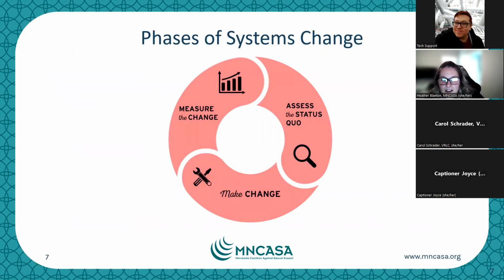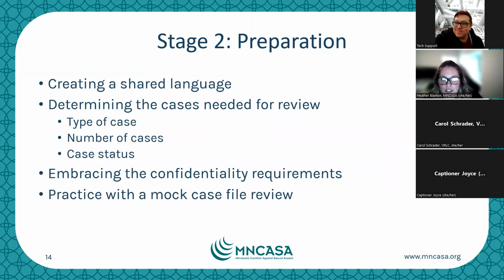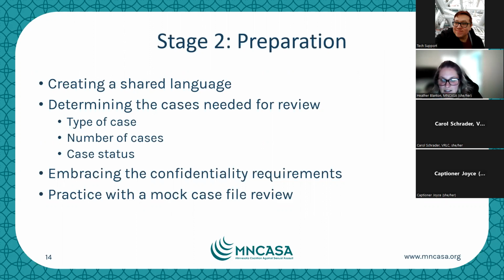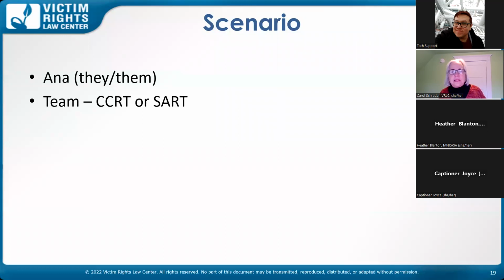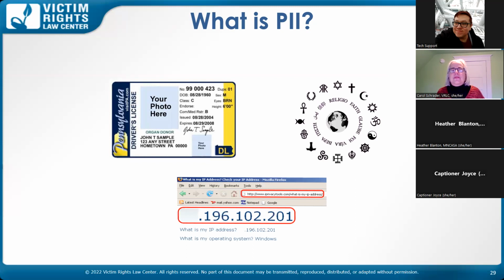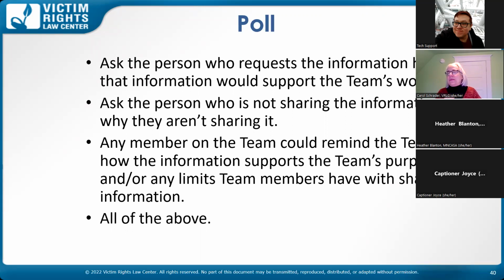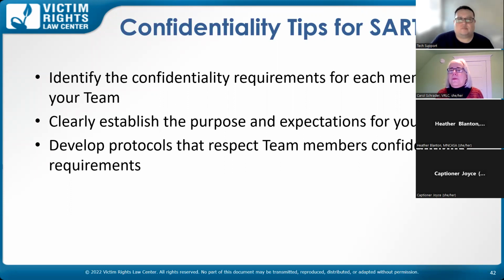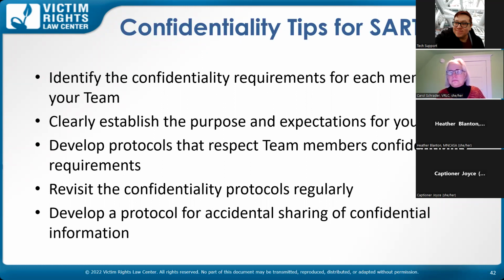Case File Review: Confidentiality Requirements for SARTs | December 7, 2022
This 1.5 hour national webinar discusses the importance of victim/survivor confidentiality for system change sexual assault response teams (SARTs) during the case file review process.

Learning Objectives:
- Define systems change, describe the three phases of systems change, and discuss where case file review fits into this model.
- Explain what case file review is and identify the four stages of the case file review process.
- Identify confidentiality requirements for case file review.

Presenters
Heather Blanton is the National SART Program Coordinator with the Sexual Violence Justice Institute at the Minnesota Coalition Against Sexual Assault. She has been working with victims/survivors of domestic and sexual violence and allied professionals in the field for more than 13 years. Prior to this role, Heather worked with the Kansas Coalition Against Sexual and Domestic Violence to provide training and technical assistance to community-based advocates and allied professionals on a variety of topics including officer perpetrated domestic and sexual violence, court advocacy and protection orders. In addition, Heather worked on the OVW Improving Criminal Justice Response Grant to develop a toolkit for Kansas around implementing lethality assessments and high-risk teams into communities.

Carol L. Schrader from the Victim Rights' Law Center Carol Schrader, Esq., (she/her) manages the Victim Rights’ Law Center’s Privacy Rights Project and the Oregon office’s direct representation team. Having both of these roles allows her to help OVW-funded attorneys across the country protect the confidentiality of sexual assault, dating and domestic violence, and stalking survivors in practical ways while also bringing a national perspective to our local legal representation. Carol previously managed a Prison Rape Elimination Act and community-based advocacy focus group project. Carol has advocated for survivors of gender-based violence throughout her career including as a legal aid attorney, executive director of a nonprofit working to end domestic violence and sexual assault, manager of the Oregon DOJ Crime Victims’ Rights Compliance Project, National Crime Victim Law Institute attorney, and project manager for the Oregon Crime Victims Law Center. Her community-care includes hiking with friends and enjoying her book group. This project was supported by Grant Number 2020-TA-AX-K032 awarded by the Office on Violence Against Women, U.S. Department of Justice. The opinions, findings, conclusions, and recommendations expressed in this publication/program/exhibition are those of the author(s) and do not necessarily reflect the views of the U.S. Department of Justice.